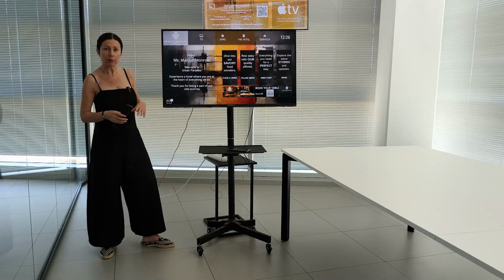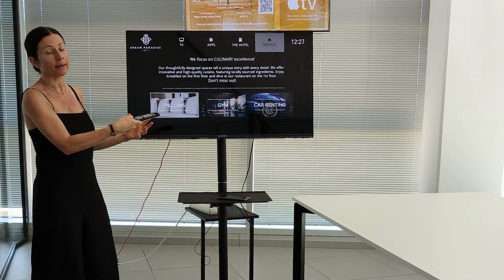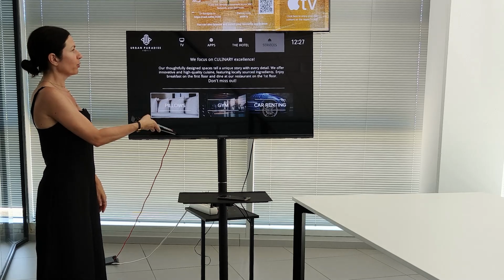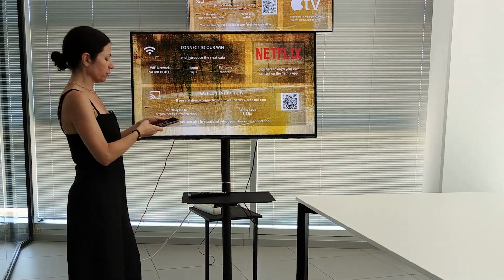ZAFIRO IPTV & Cast - Works Seamlessly with LG Hotel TVs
This video shows how ZAFIRO IPTV and ZAFIRO Cast work perfectly with LG Hospitality TVs, without the need for external set-top boxes.

We demonstrate a full guest journey: from welcome screen and language selection, to interactive TV menus, in-room ordering, and secure Chromecast-based streaming.

🎯 In this video you’ll learn:
• How ZAFIRO IPTV is integrated into LG Hospitality TVs
• Step-by-step guest experience from check-in to checkout
• In-room services: ordering, notifications, parental control
• Seamless Chromecast Gen 4 pairing with Netflix, YouTube, etc.
• Integration with PMS for personalization and automation

ZAFIRO adapts to any infrastructure, providing a fully branded, intuitive experience with or without native smart TV features.